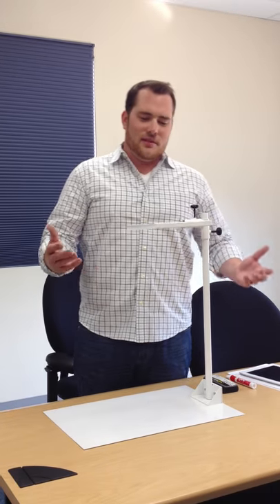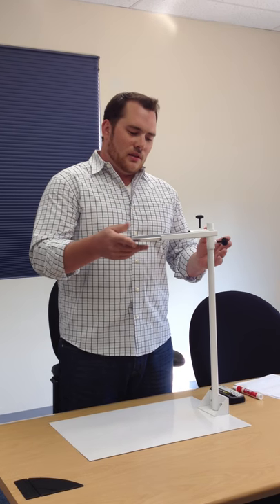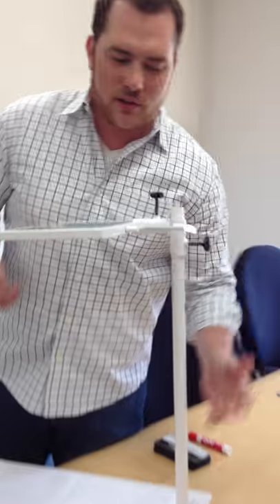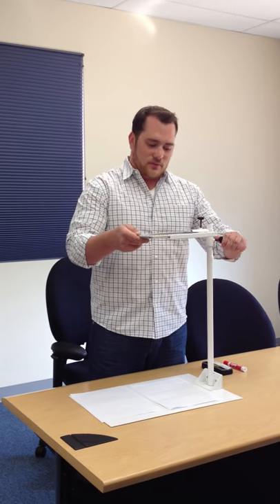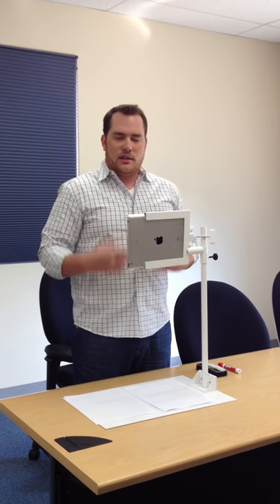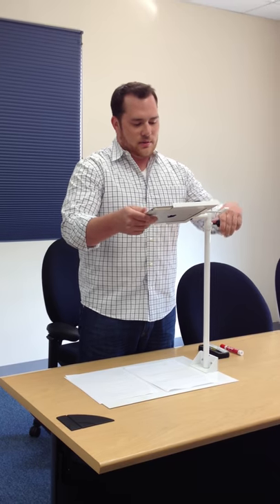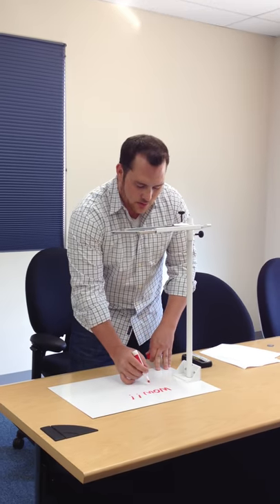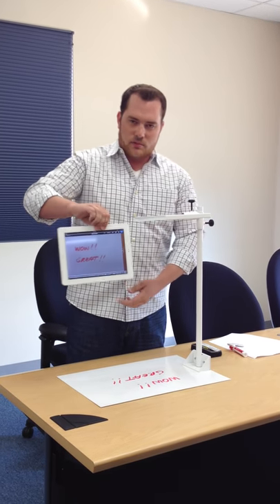The Betty: iPad Document Camera Stand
With this innovative stand from Interactive Mounts, you can now use your iPad as a document camera! The iPad slides into the sleeve and is secured within it.  The bottom surface is a whiteboard surface, which can be used for annotation, making the possibilities for educators endless!  Cord connections are along the back side, allowing the image to be projected using the classroom projectors.